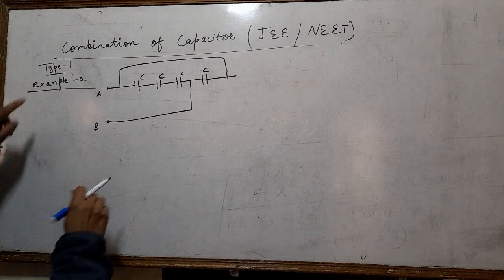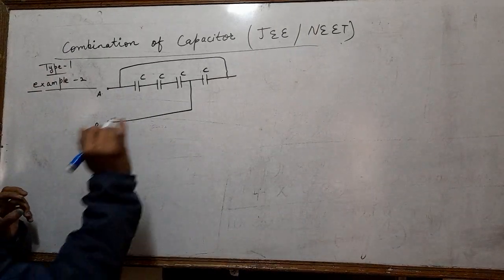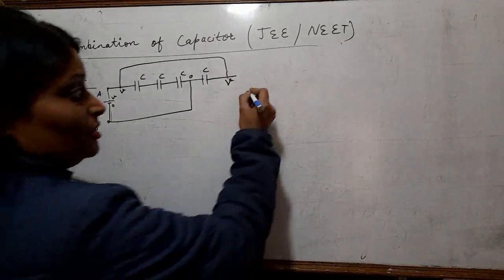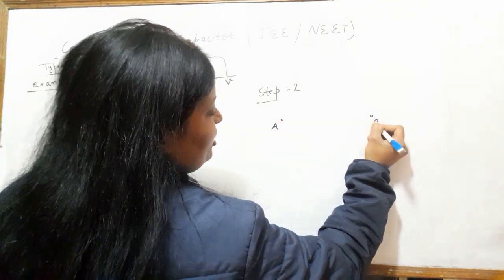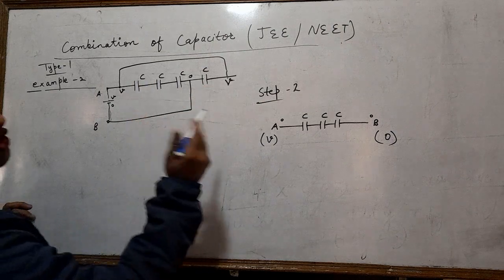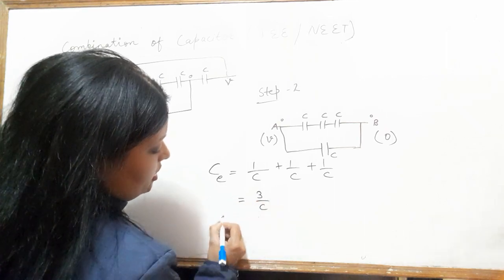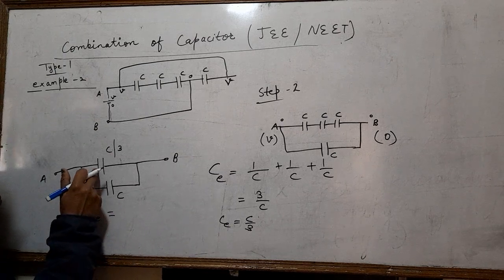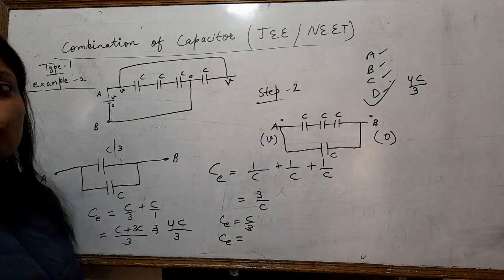#equivalent#capacitance#jee#Neet#physics#problem#easy# #tricks#solution kamboj academy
follow facebook kamboj academy page for more educational videos